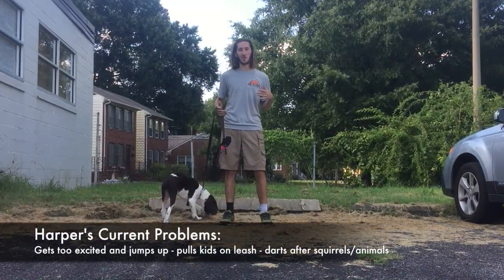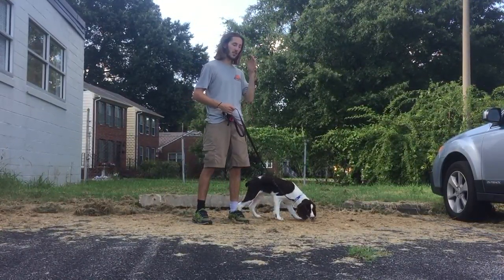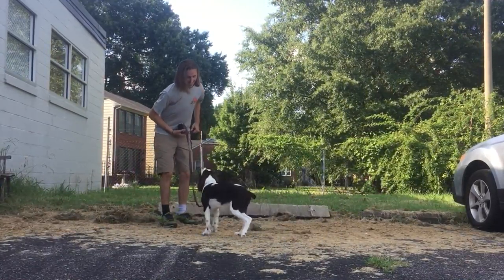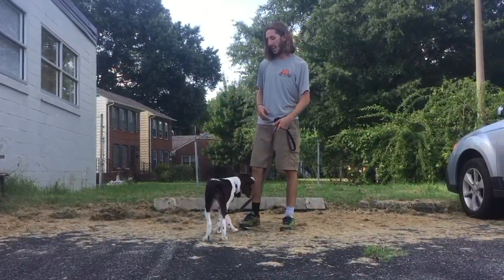5mo Springer Spaniel (Harper) | Dog Trained Next to Bicycle | Best Delaware Dog Trainers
We offer training services for dog obedience, dog behavior problem solving, therapy, service, and nosework customers in the following Delaware cities and surrounding areas: Wilmington, Newark, Bear, Middletown, Townsend, New Castle, Delaware City, Hockessin, Dover, Rehoboth Beach, Bethany Beach and all surrounding towns!